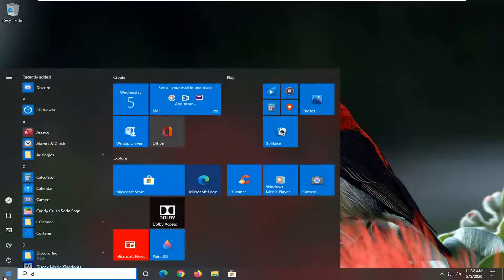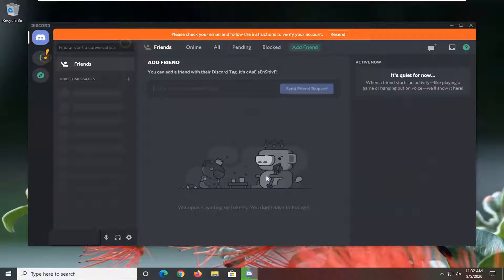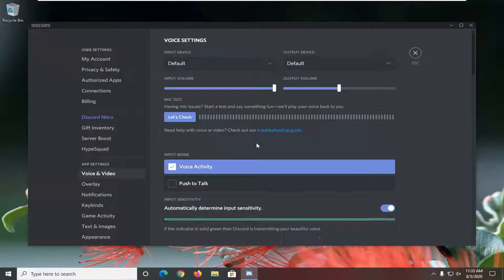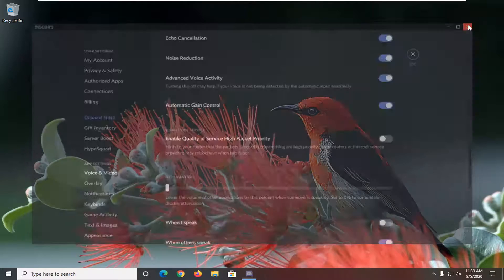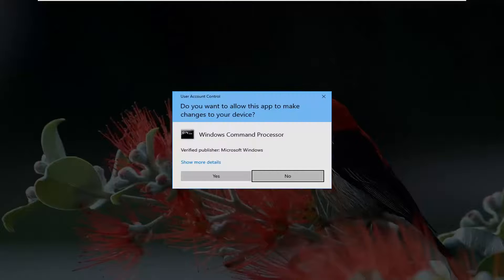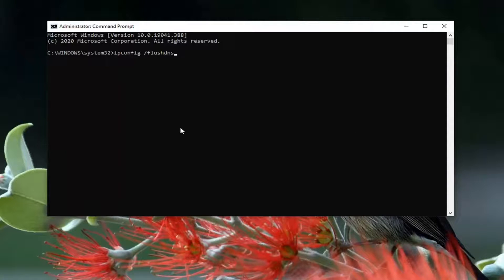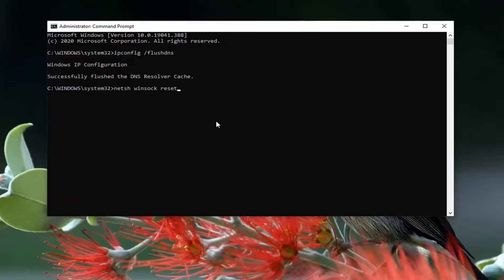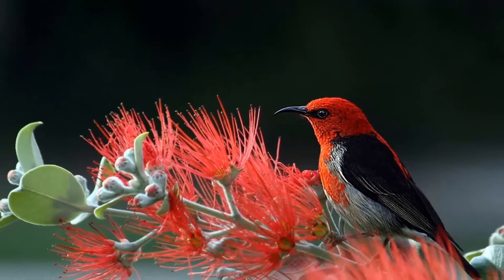How to Fix No Route Error on Discord in Windows 10/8/7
Voice connection issues can be a bit frustrating to try to solve on your own.

We have a few quick tips for you to try if you're having issues connecting to voice!

A lot of Discord users are prevented from joining voice channels by the No Route error. The No Route error falls into the same category as the ICE Checking and Stuck RTC Connecting errors. In all cases, Discord is being stopped in its tracks when trying to connect to a voice server.

The IP address assigned to the PC was changed – This typically happens with Dynamic IP that regularly changed. In this case, the solution is as simple as restarting Modem + Router + Computer.
3rd party Firewall or Antivirus is blacklisting discord – Whenever this happens, Discord will not be permitted to maintain an outgoing connection with an outside server.
The computer is using a VPN without UDP – This is a regular occurrence since Discord is designed to only work with VPN solutions that have UDP (User Datagram Protocol).
Discord is blocked by network admin – if you’re trying to use Discord at work or from a school network, Discord could be blocked.
Server’s voice region is incompatible with your client – This is reported to happen when you try to connect to a server hosted on a different continent. The solution, in this case, is to ask the admin to change the server’s voice region.
QoS doesn’t work with your network – Maybe your network is not fit to support Quality of Service High Packet Priority. Luckily, you can disable it from the Voice & Video settings.